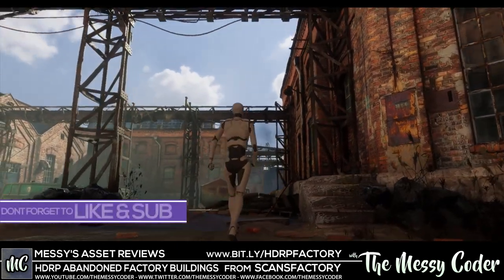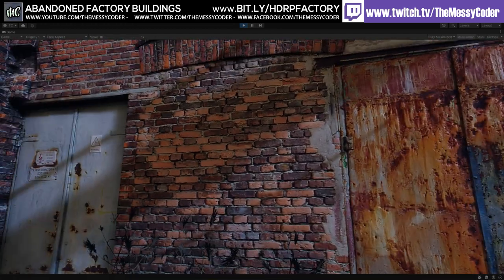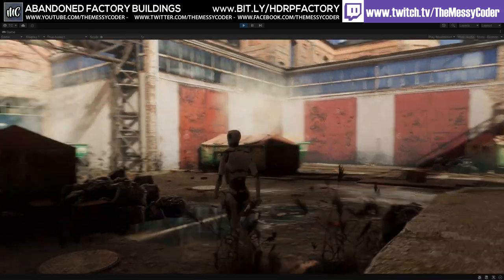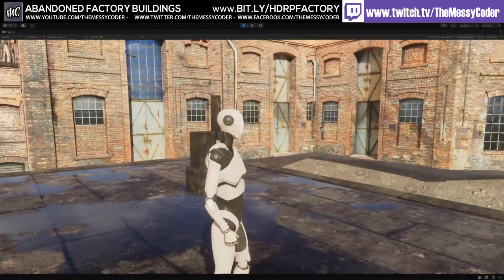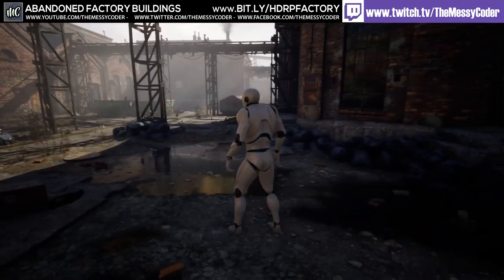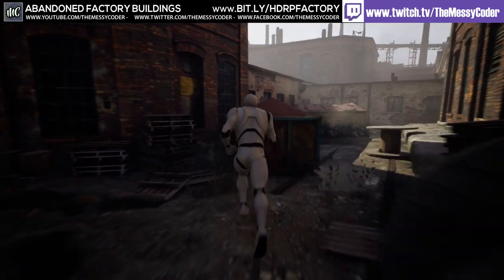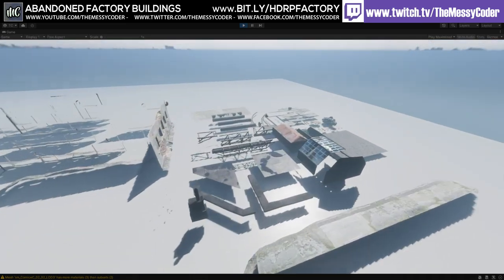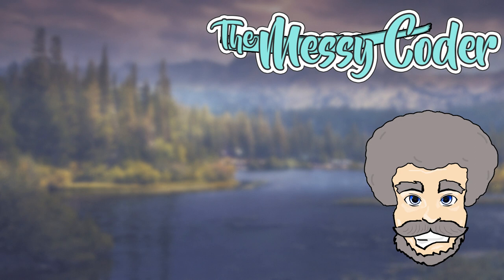Unreal vs Unity Asset Reviews - [HDRP] Abandoned Factory Buildings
I managed to get this pack for free on the Unreal Marketplace so I was able to do a Unity vs Unreal comparison for this pack.

This shows that HDRP really can give you beautiful results compared to Unreal.

Featuring the theme music from Baywatch
"I'm Always Here", (also known as "I'll Be Ready")
Songwriter(s) Jimi Jamison, Joe Henry, Cory Lerios & John D' Andrea
Producer(s) Cory Lerios & John D'Andrea